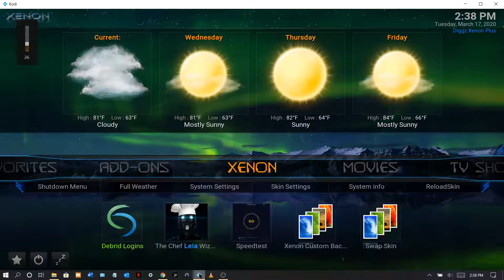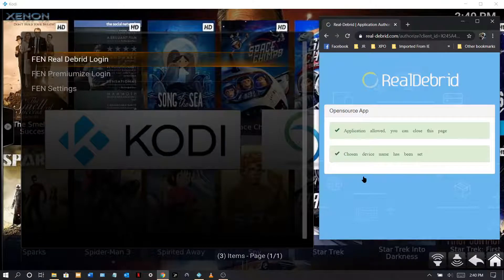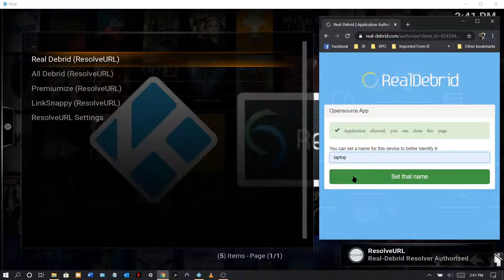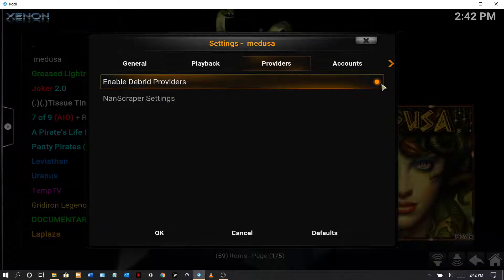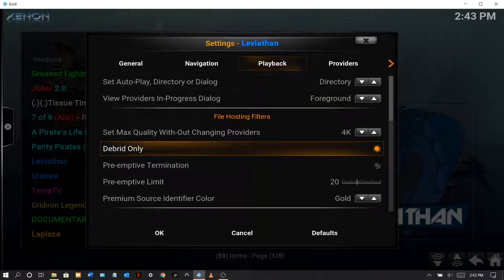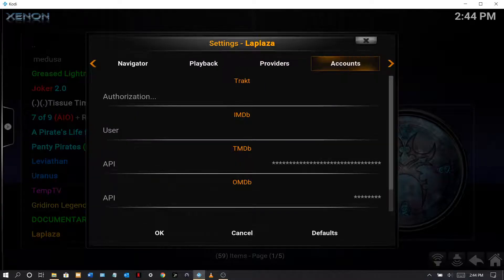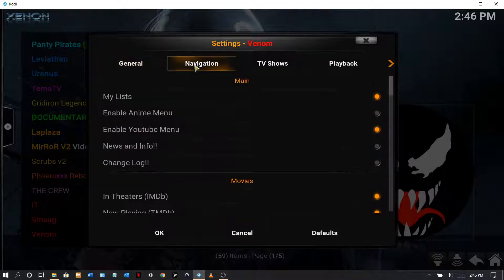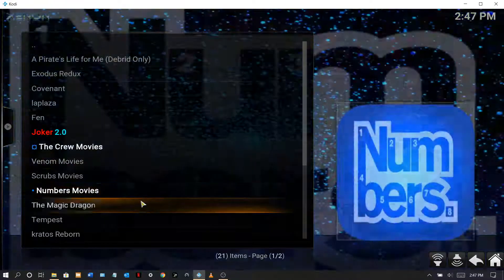How to Enable Real Debrid in add-ons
Easy step by step on how to authorize and enable Real Debrid. I will show you how to enable in add-ons.

Stay Safe
JR Perez